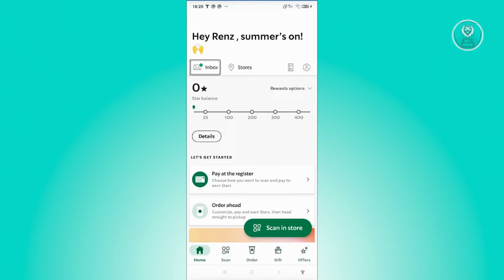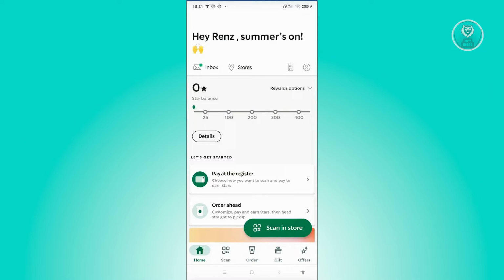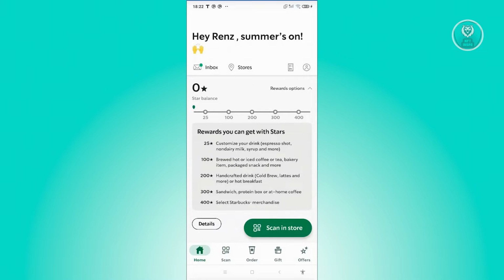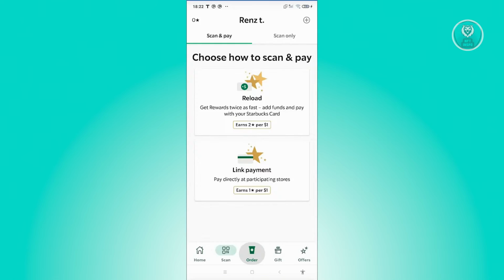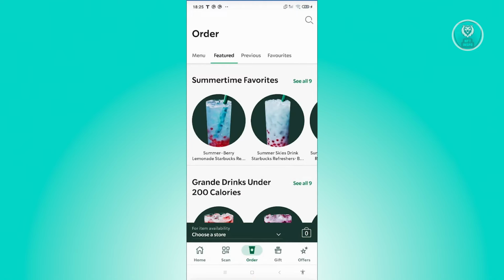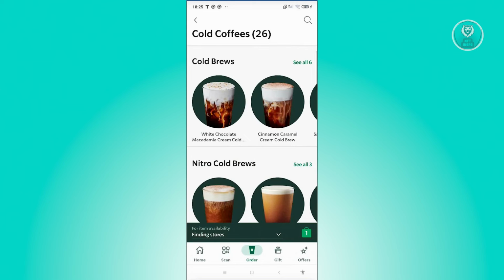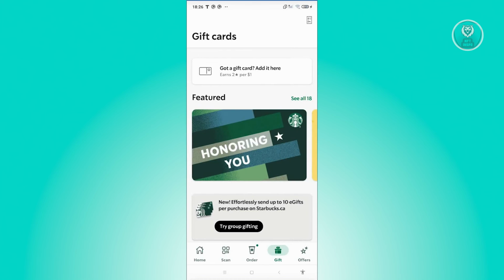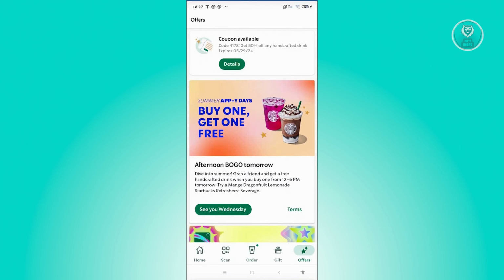How To Use Starbucks App | Full Guide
If you want to be able to use Starbucks app, then this video will be perfect for you!